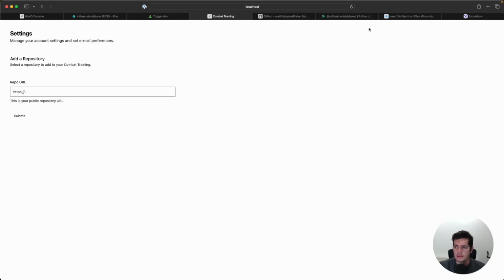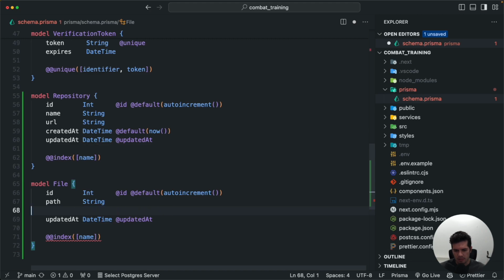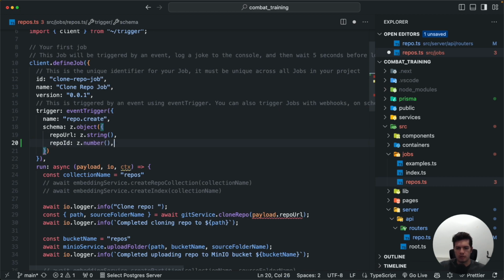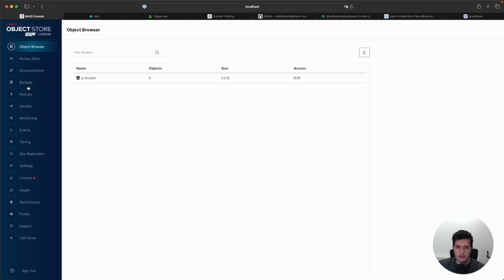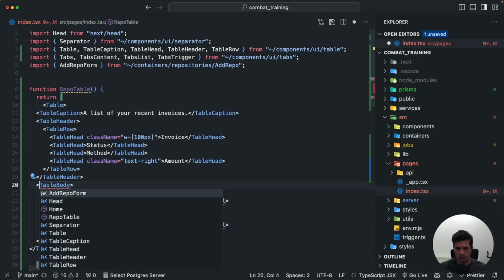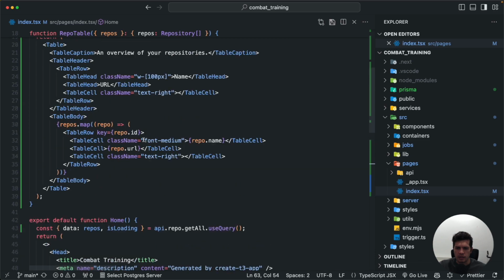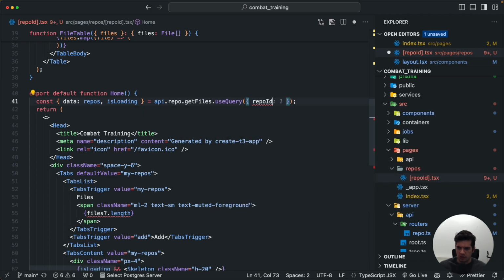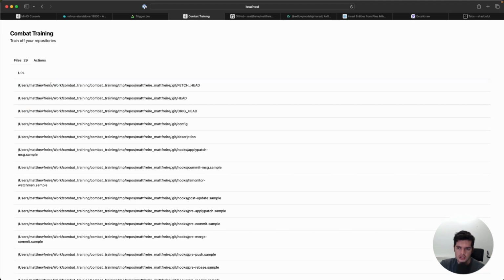Database schema and UI | Combat Training Part 4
Hey everyone. Continuing with Combat Training

00:00 Intro
02:30 Prisma database schema
05:10 TRPC endpoints
08:10 Storing the repository and files in the DB
12:25 UI for repositories and files